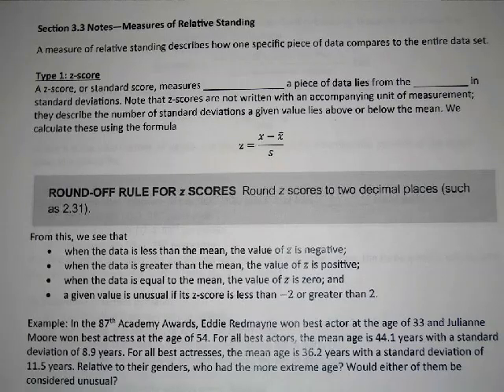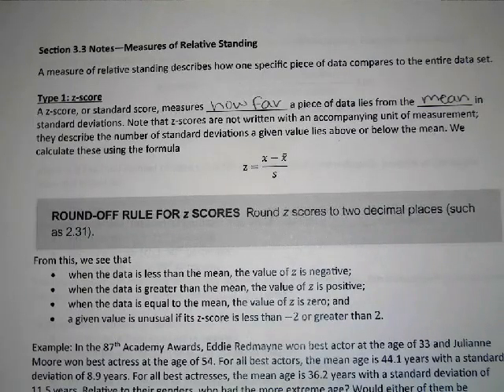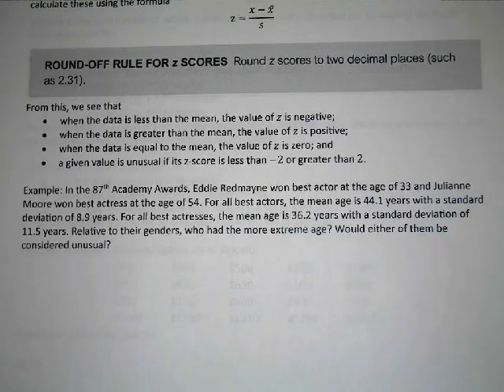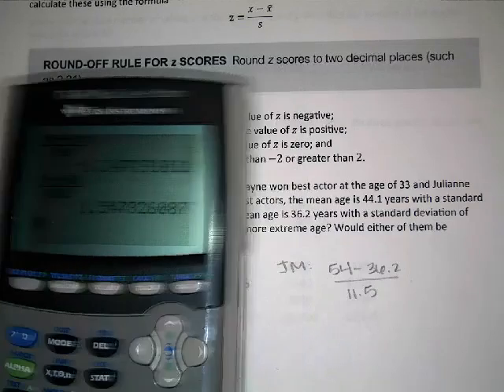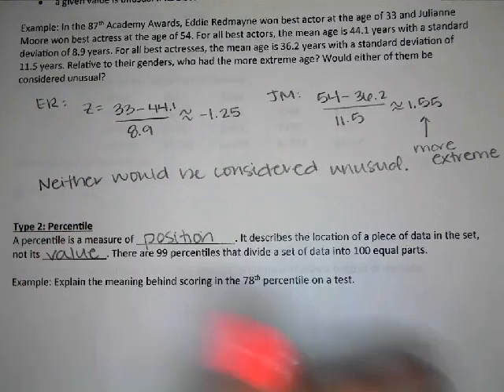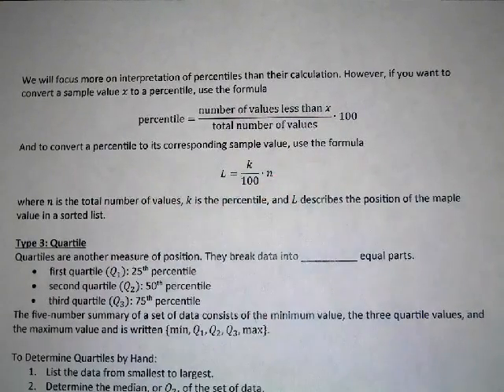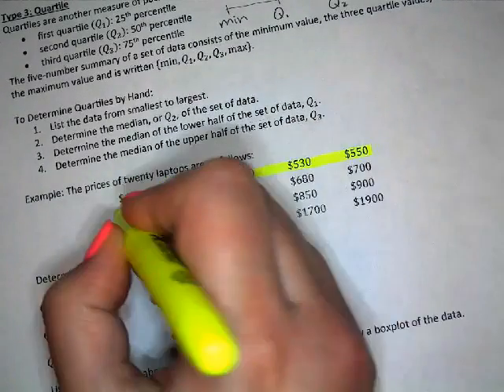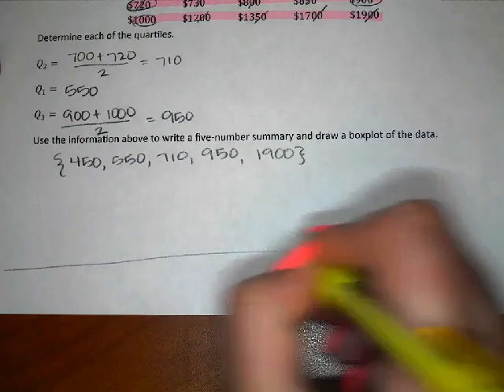Measures of Relative Standing